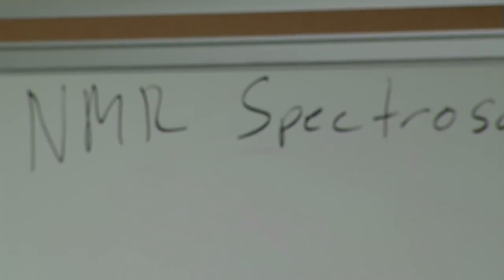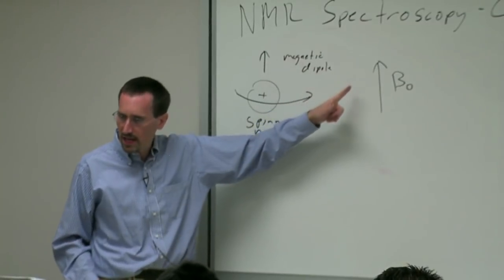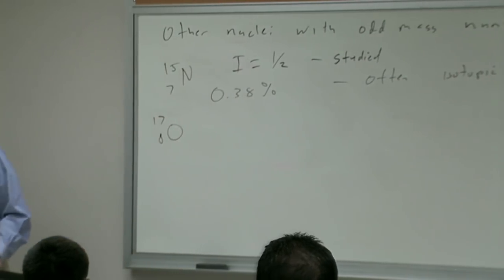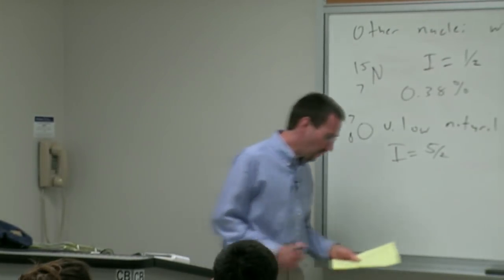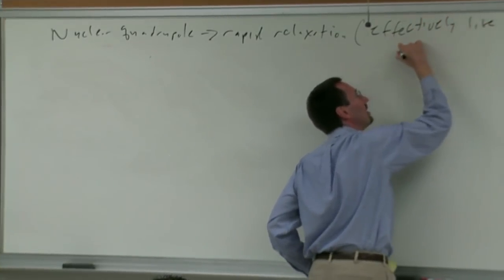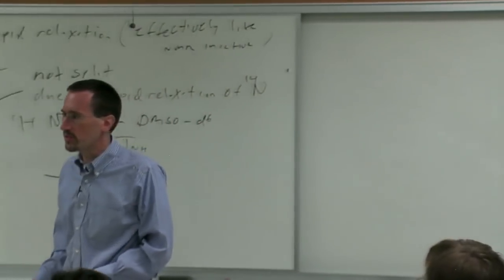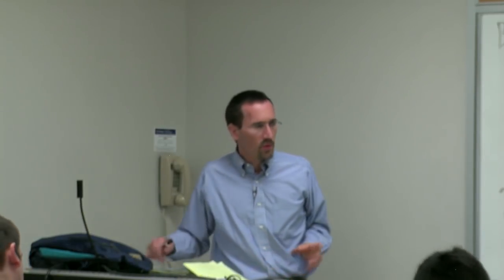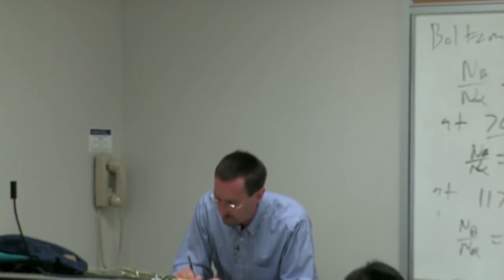Lecture 7. Introduction to NMR Spectroscopy: Concepts and Theory, Part 1.